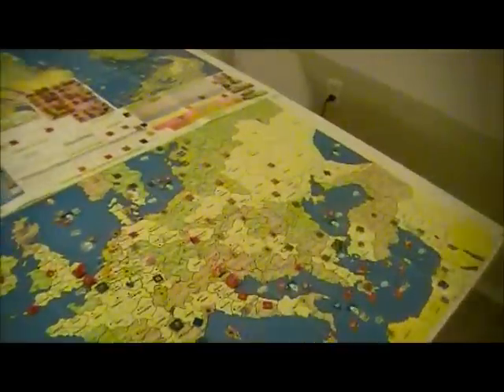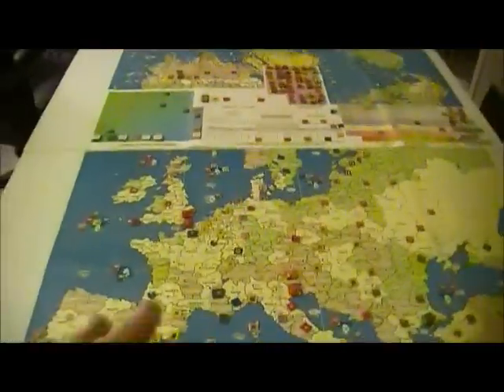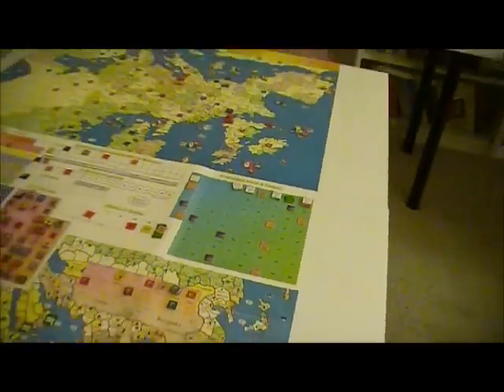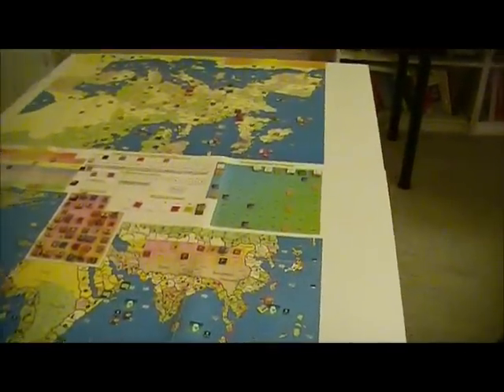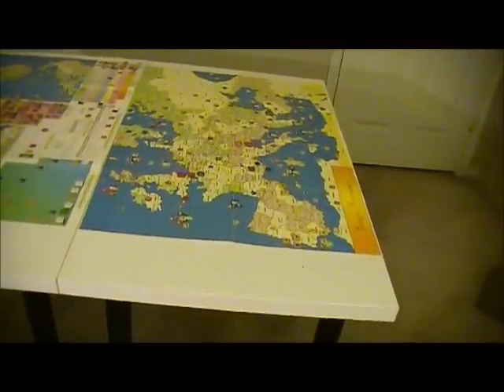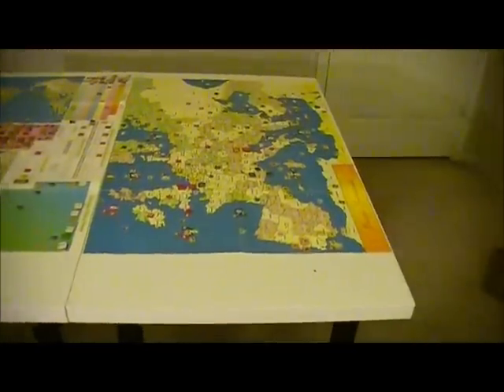Europa Universalis intro